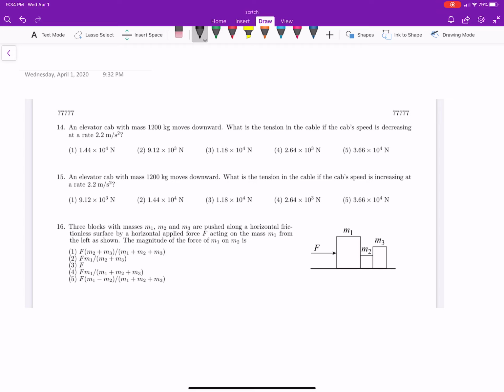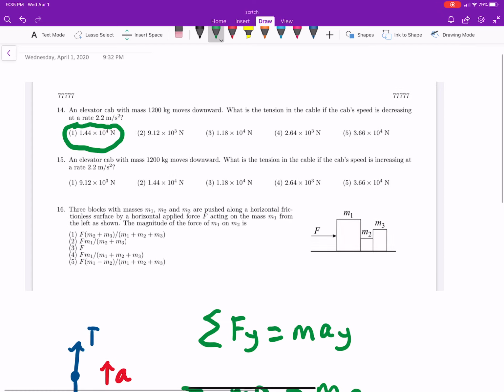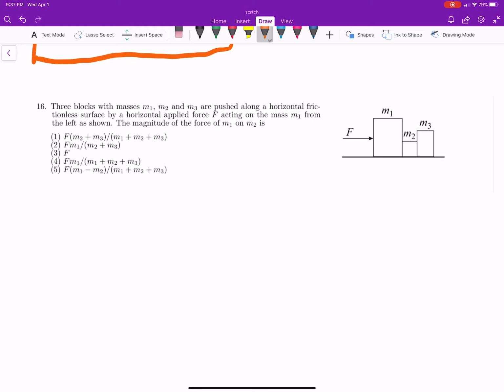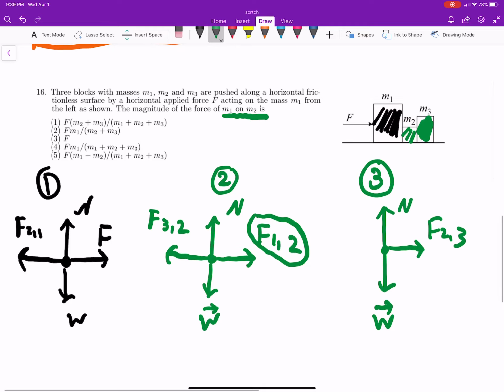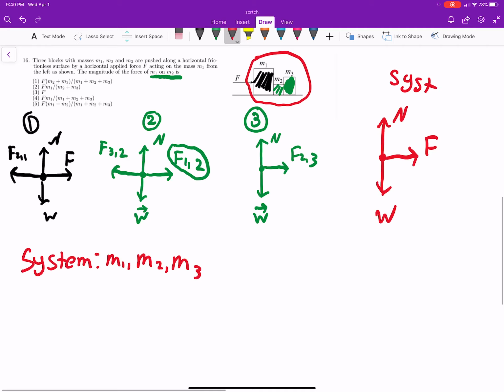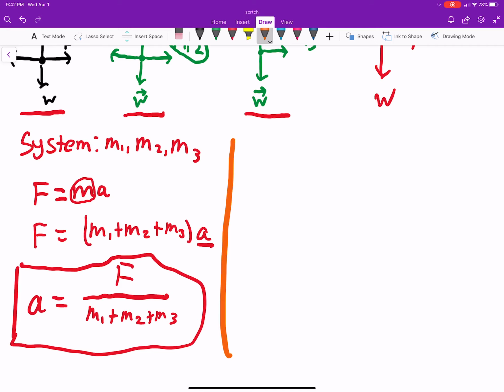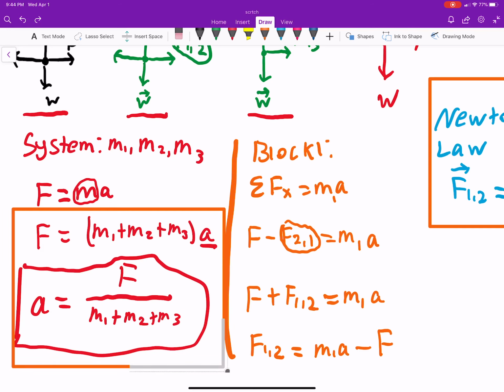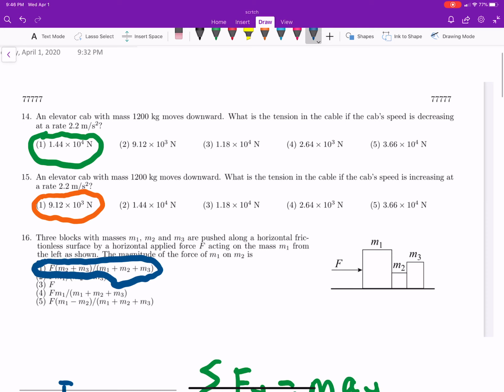Physics 1 University of Florida Exam Review: Newton’s Laws of Motion